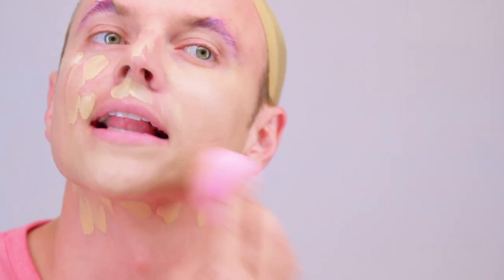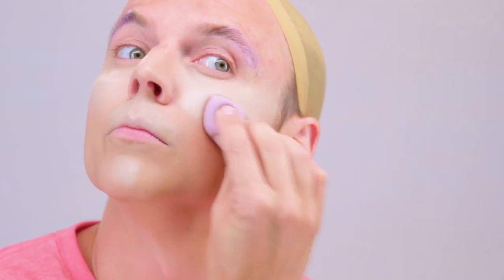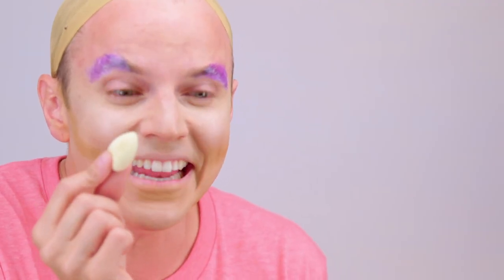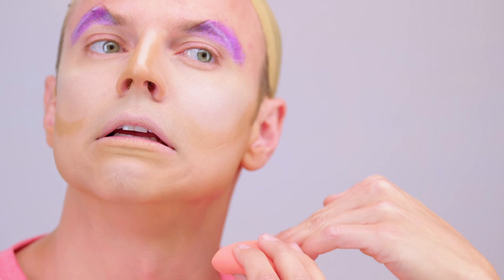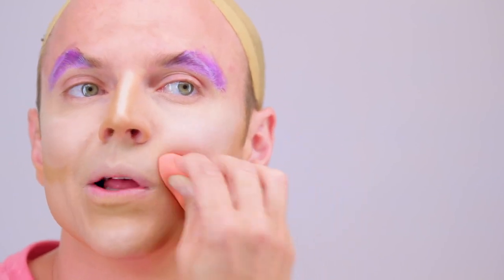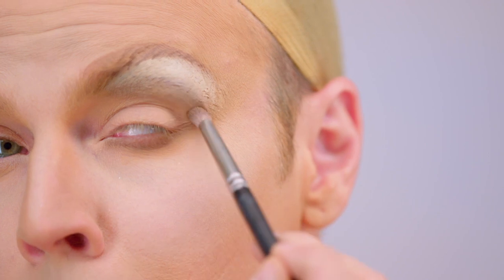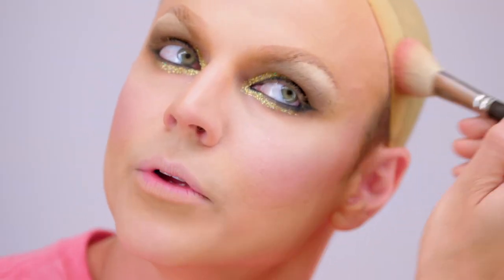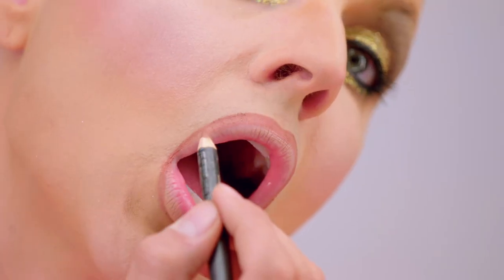Courtney Act's Slutty Sorority Sister | Makeup Tutorial | RuPaul's Drag Race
RuPaul's Drag Race Season 6 Queen Courtney Act gets into the Halloween spirit with a slutty sorority sister look to prepare you for the mile high club... or maybe just for the upcoming holiday.